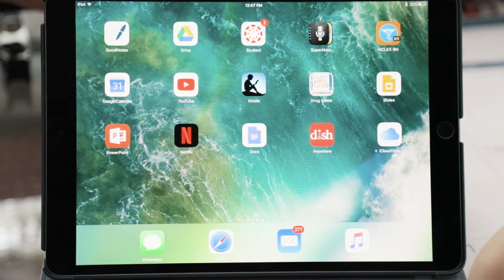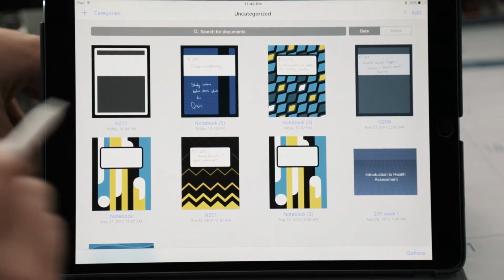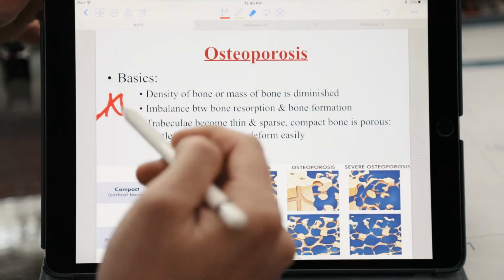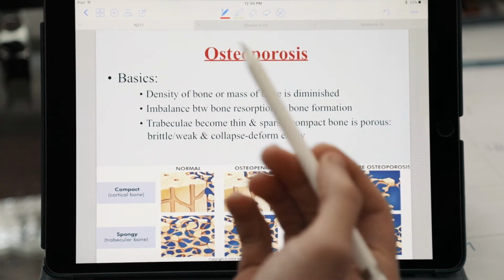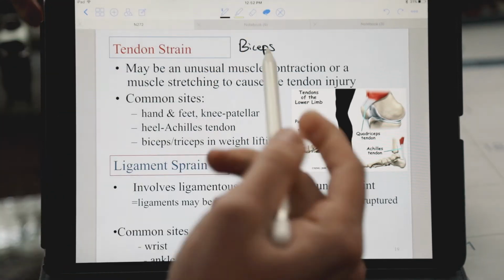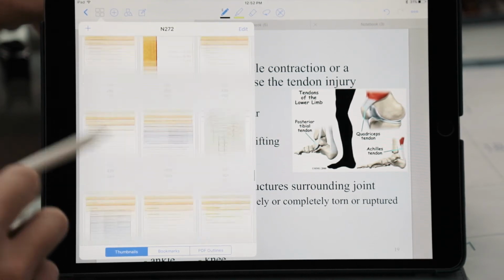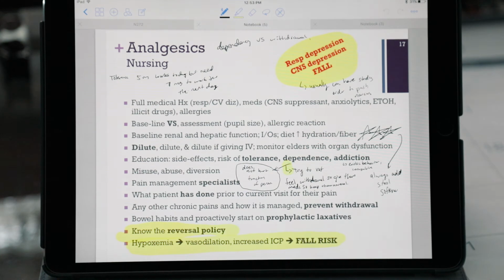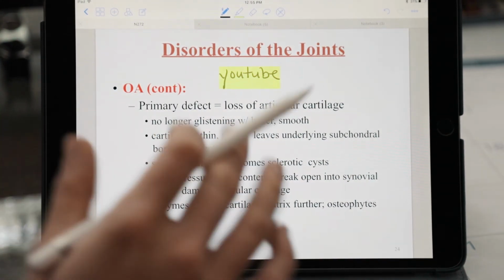How I Take Notes with an iPad in College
Hello fellow nursing friends!

This video is about how to take notes with an iPad. To take notes, I use an app called goodnotes. I show you how to operate and navigate this app for effective note taking!

This was the most useful way to take notes for my nursing program.

Remember anything worth having will be a difficult and arduous journey, but it is who you become in the process that makes it worth it!

More video content coming soon